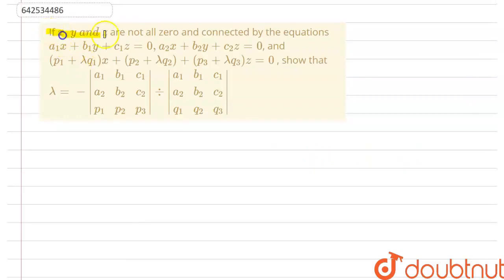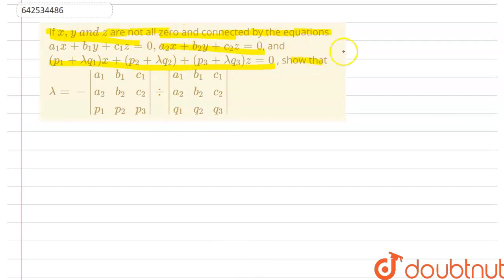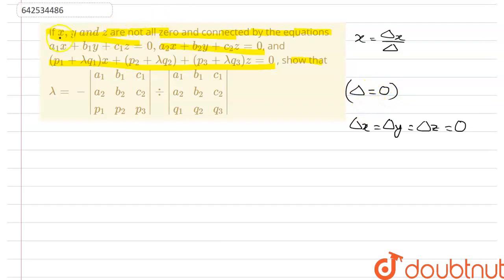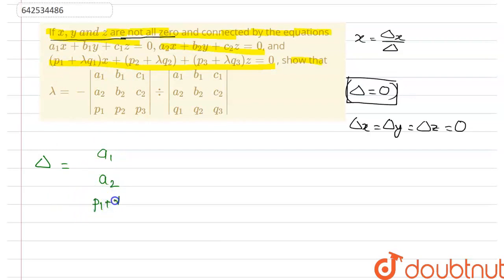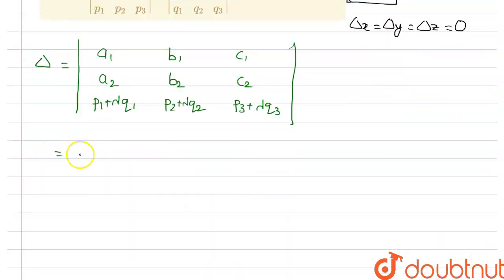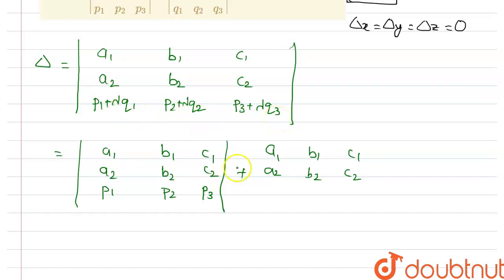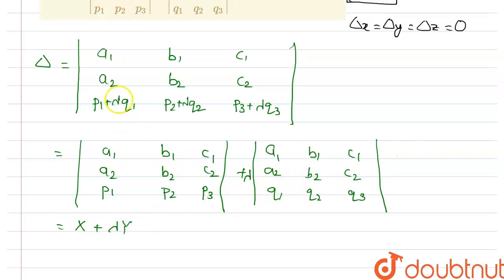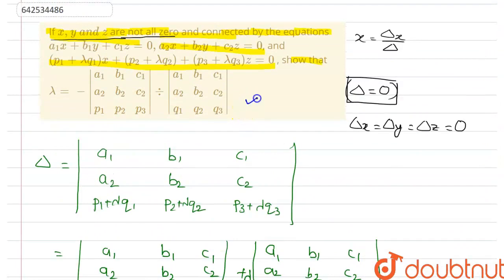If x ,y \\ a n d \\ z\nare not all\nzero and connected by the equations a_1x+b_1y+c_1z=0,a_2x+b_...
Class: 12
Subject: MATHS
Chapter: DETERMINANTS
Board:IIT JEE

👉 Have Any Query? Ask Us.